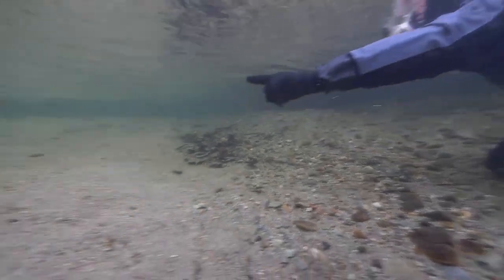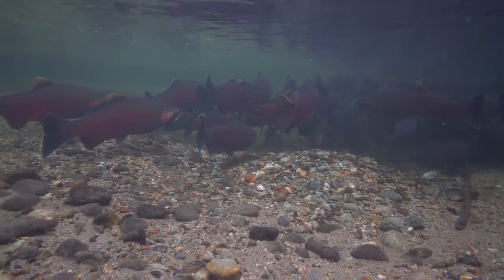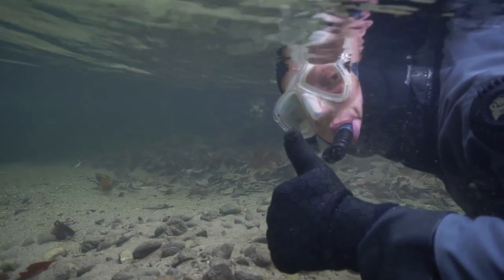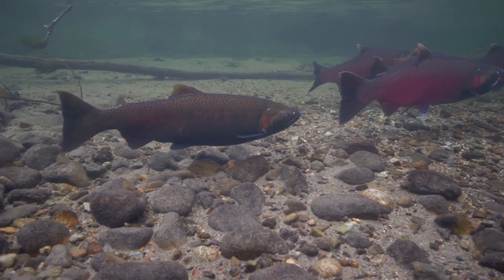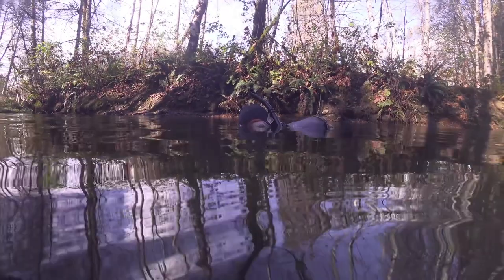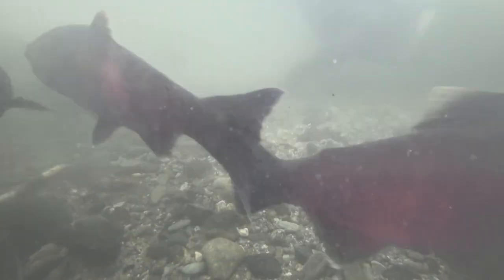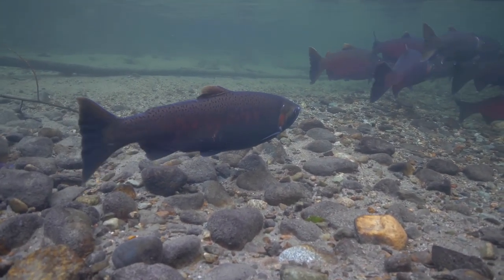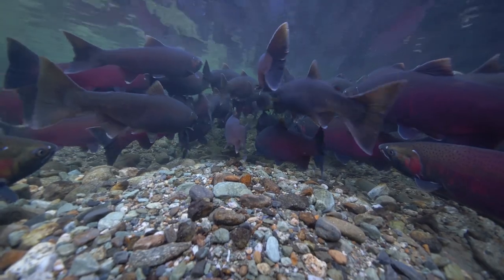Watch Migrating Coho Salmon Search for Spawning Habitat on the Skagit River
A school of Coho salmon swims up the cold fresh water of the Skagit river looking for spawning habitat and made to help create the next generation of salmon.

Watch all full episodes at salishseawild.org